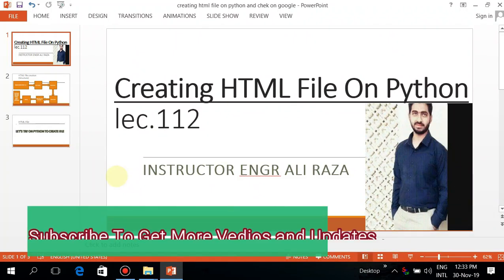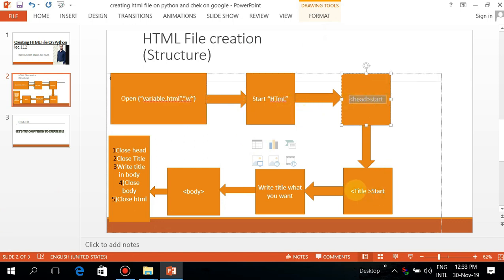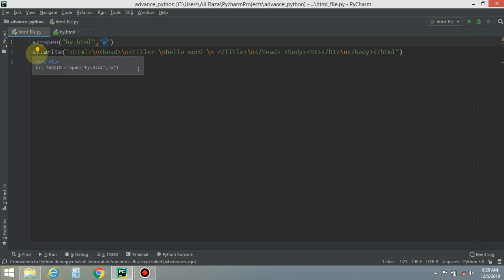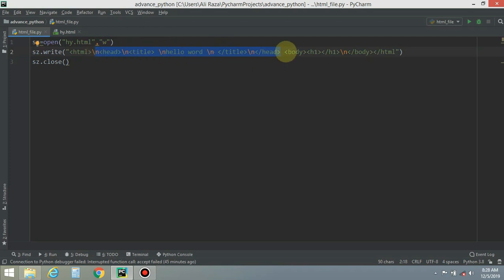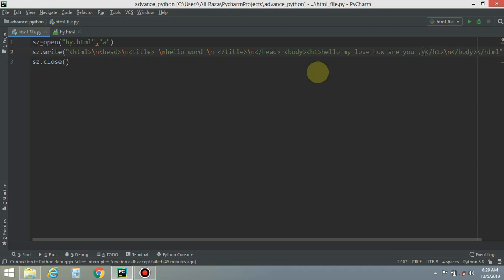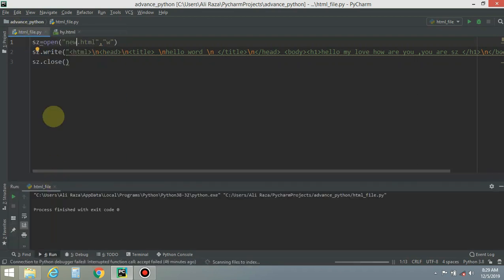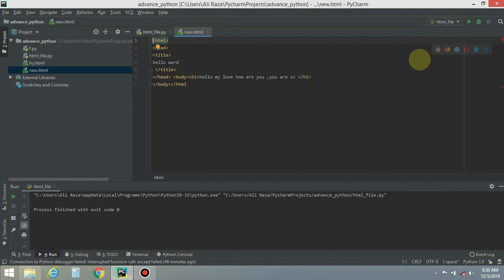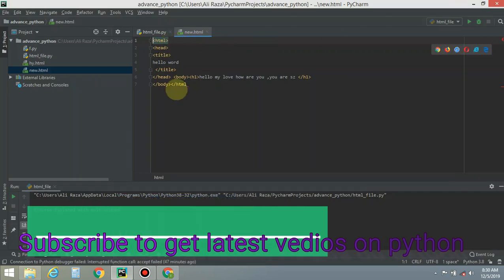How we create HTML file in python?